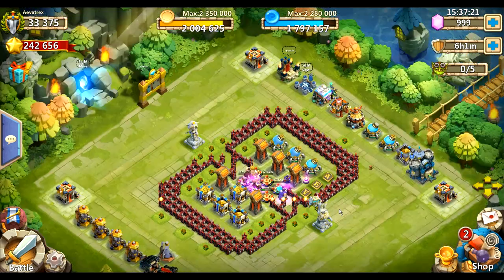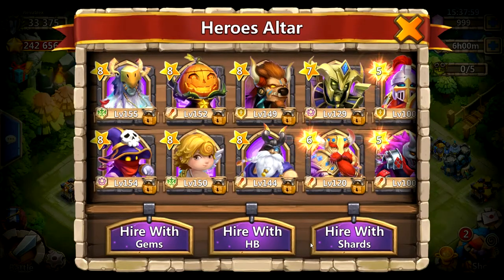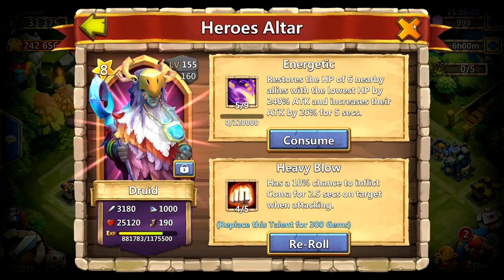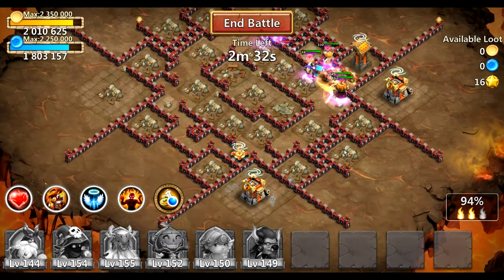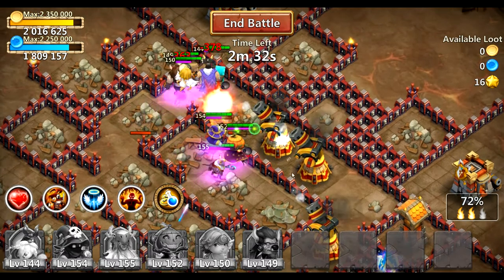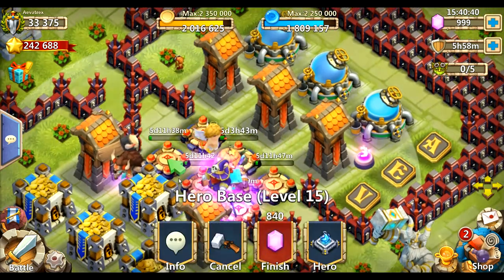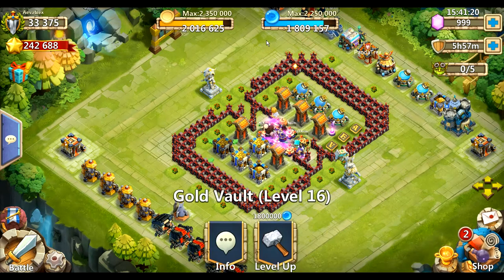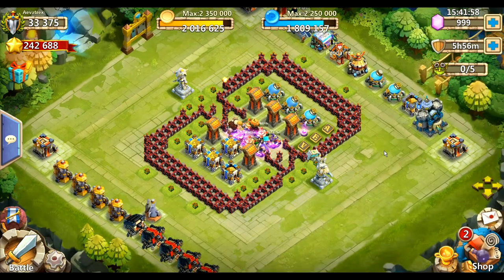Almost Done!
I'm almost done guys!! Audio might be a bit loud, make sure you turn it down a bit, will fix it in following videos! :)